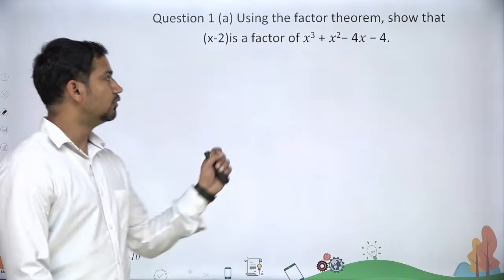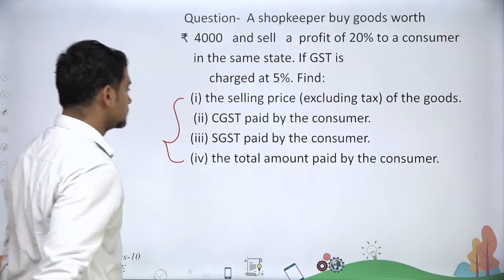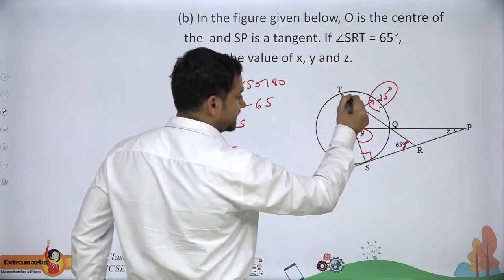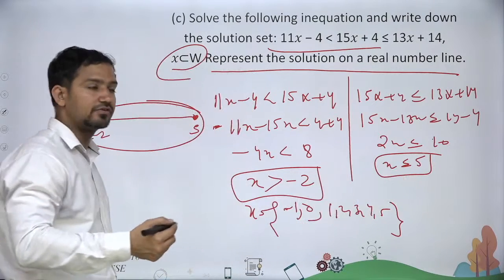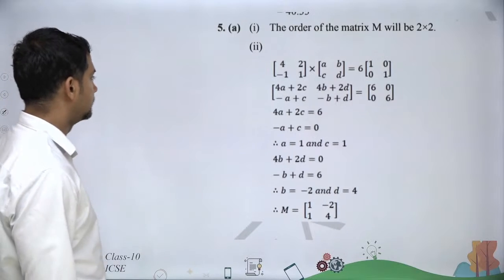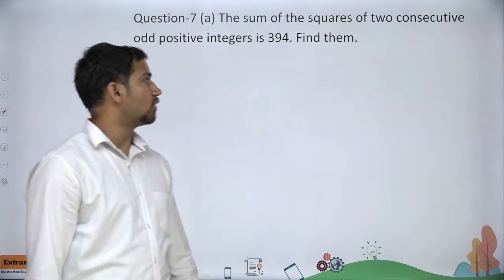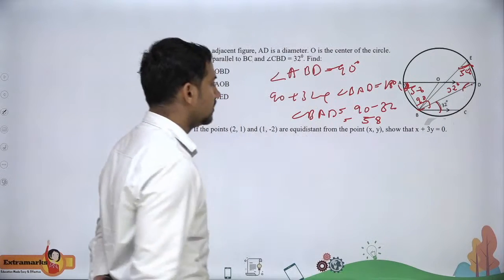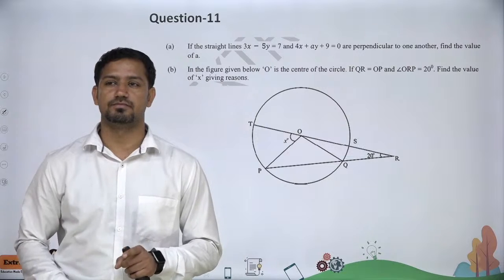Bridge Course by Extramarks | Mock Test - Mathemati | Live Discussion with Mr. Gaurav Chaudhary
Join us from 3-4pm for a live paper discussion of Mock Test (Mathematics). Clear your doubts and get quick and easy answers.